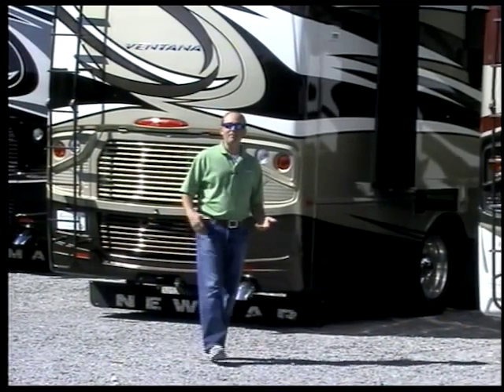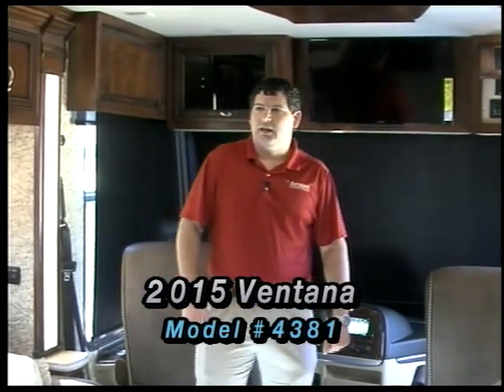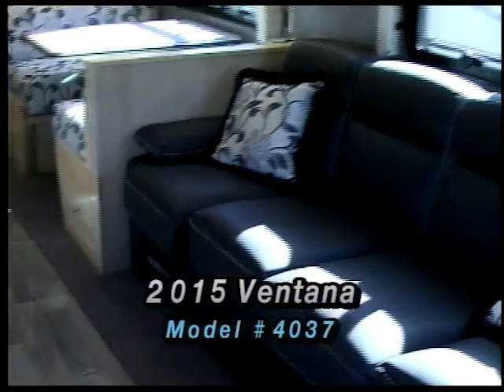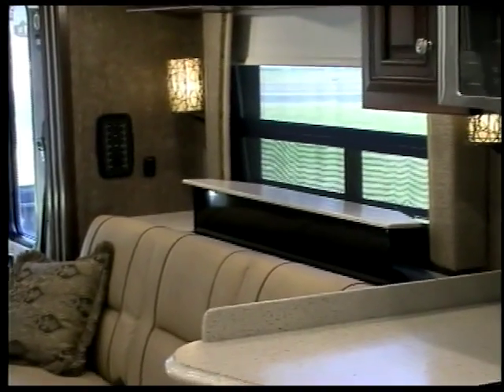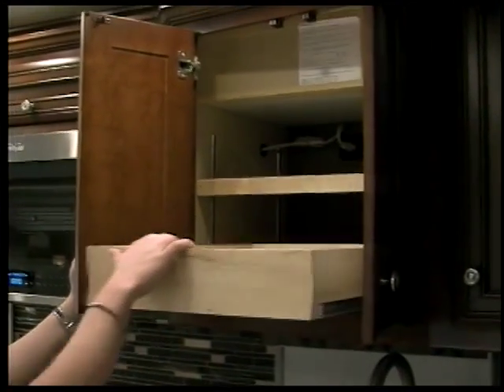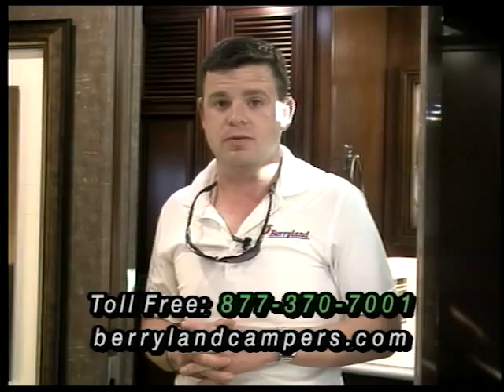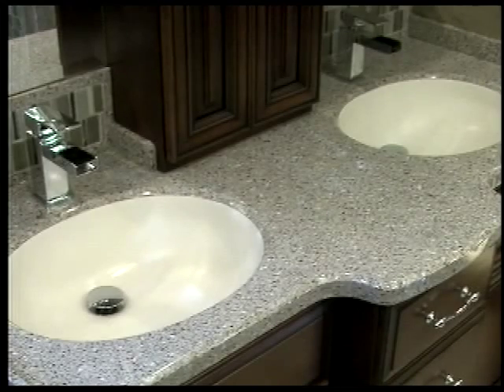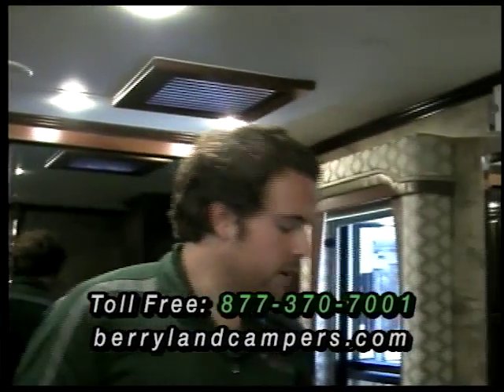BerrylandCampers 061515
Berryland Campers Special. Featuring Newmar Motorhomes - 2015 Mountain Aire, Dutch Star and Ventana.